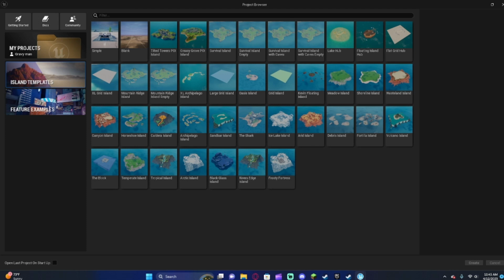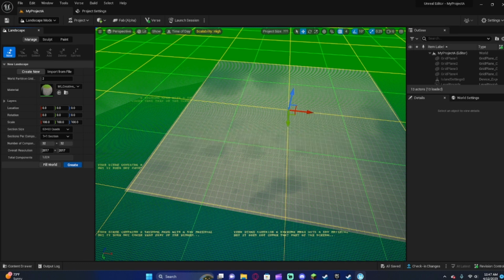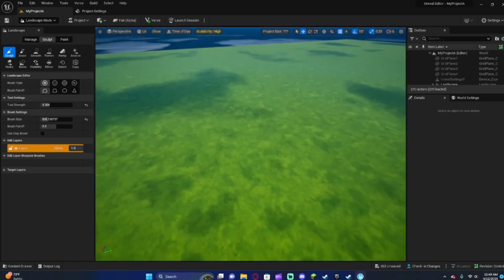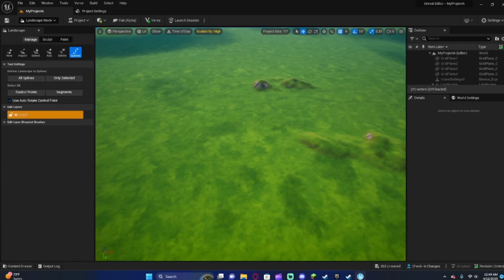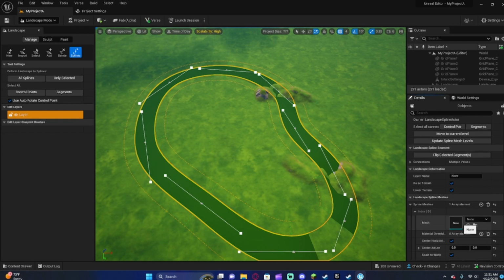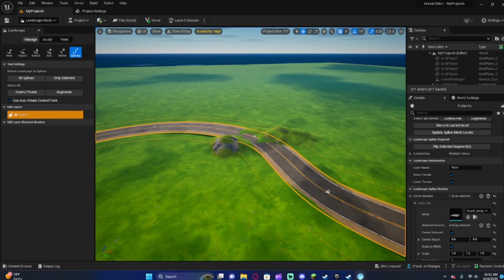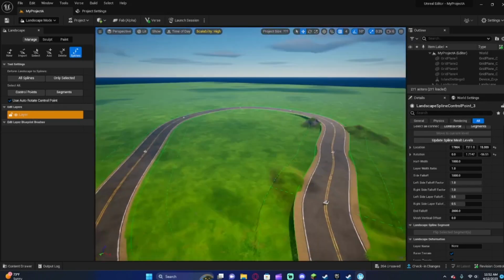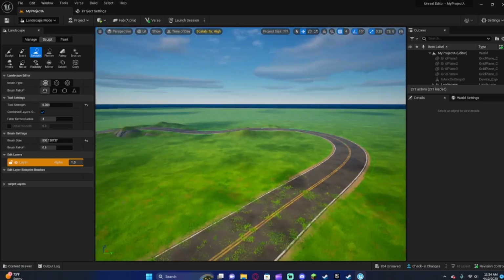*How To Make* EASY Roads In UEFN (tutorial)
Use code Gravy man!

Uncrackable Royale:

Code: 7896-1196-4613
Review video:

Predator Vs Survivor:

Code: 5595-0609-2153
Review video:

Gravy’s mini battle island:

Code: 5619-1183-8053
Review video:

Ultimate 50 player free-for-all

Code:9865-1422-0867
Review video: